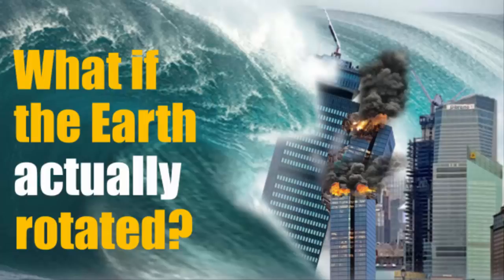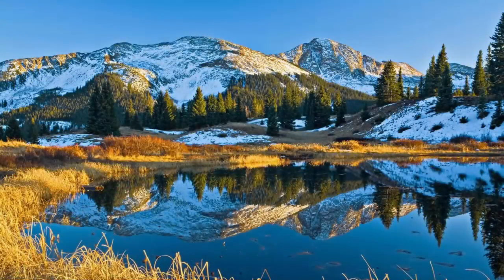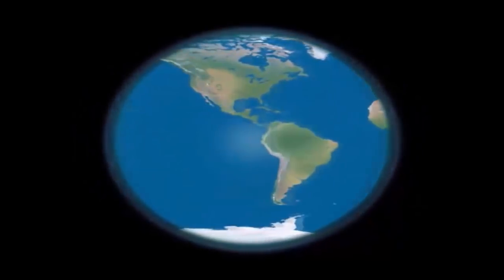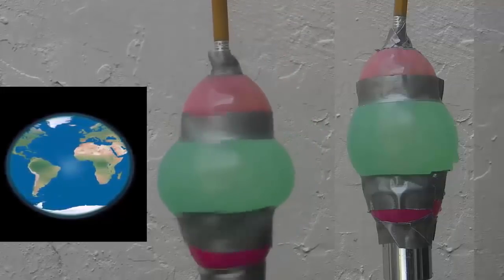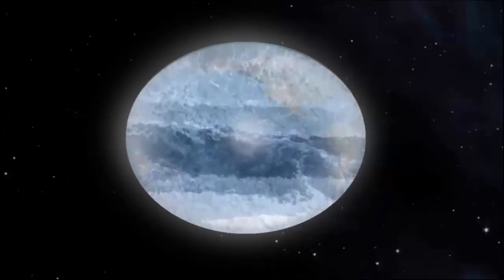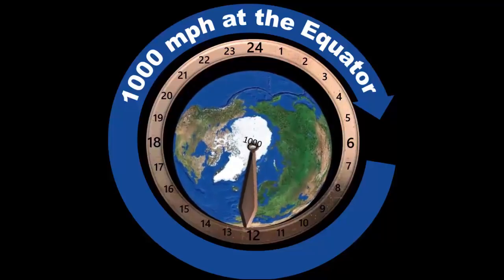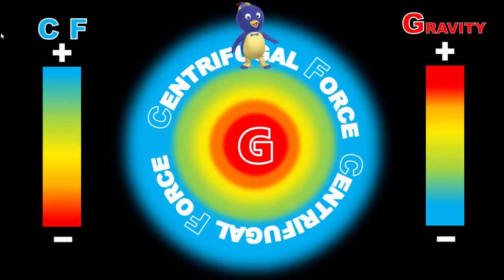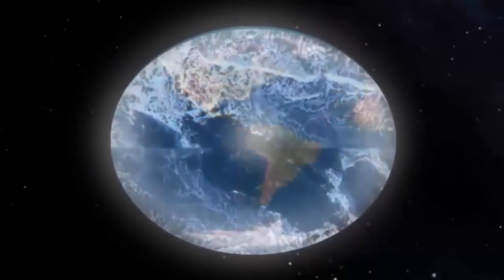EQUATORIAL BULGE - WHAT IF THE EARTH ACTUALLY ROTATED ... coriolis flat earth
p brane
pea brain
p brain
pbrain
p-brain